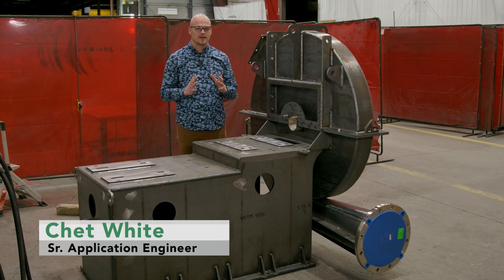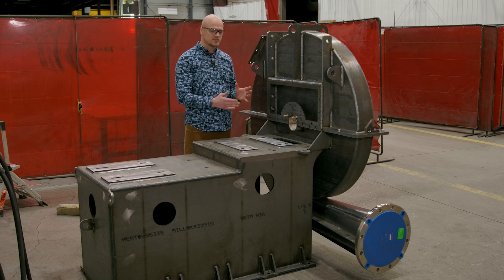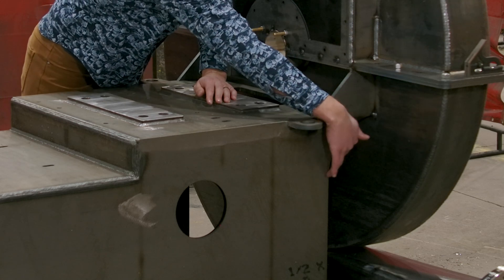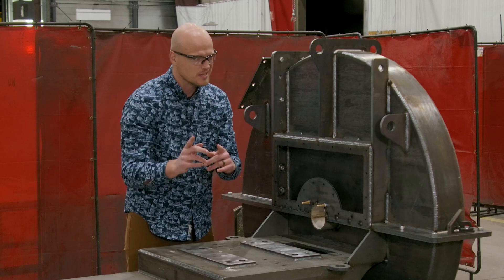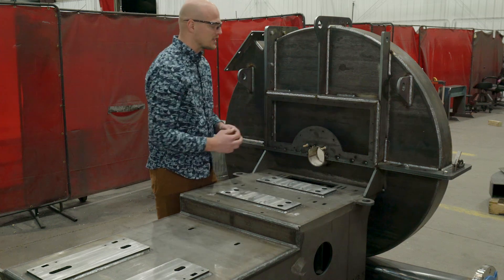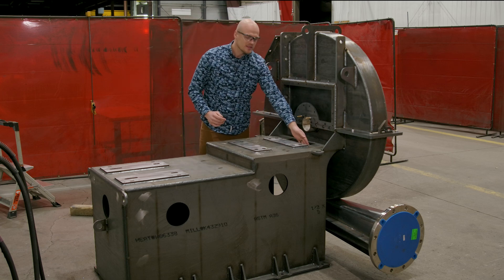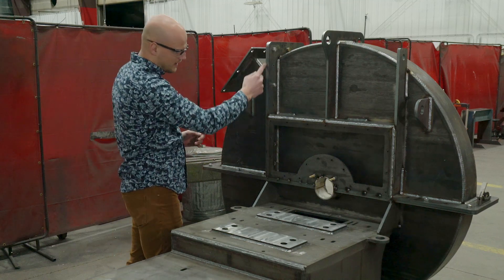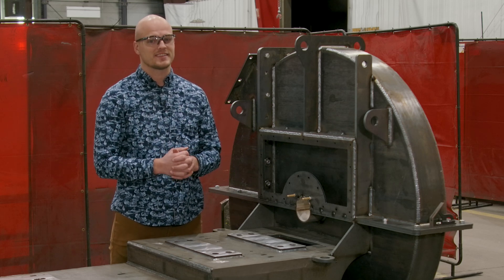Custom High Temperature Fan Design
At AirPro Fan & Blower Company, we specialize in designing custom fans tailored to meet our customers' unique requirements. This high-temperature fan is designed for an API 673 application and engineered to handle temperatures up to 925 °F.

Here’s what makes this fan special:
✅ Pressure Blower Wheel: 37.5-inch diameter designed to handle extreme heat.
✅ Center-Supported Housing: Prevents vertical expansion and misalignment at the shaft seal.
✅ Custom Shaft Seal with Purge Port: Allows injection of purge gas to maintain positive pressure and contain hot gas.
✅ Insulation System: Four-inch thick thermal insulation with extended access doors for safe maintenance.
✅ Pedestal Design: Cutout for cooling wheel, machined bearing blocks, and precision motor blocks for stability.
✅ Split Housing Design: Provides easy field removal of sections without disrupting connections.

We collaborate closely with our customers to build reliable, efficient, and durable custom fans.